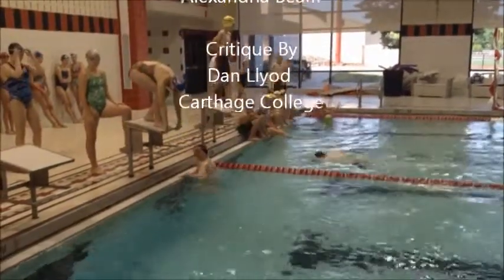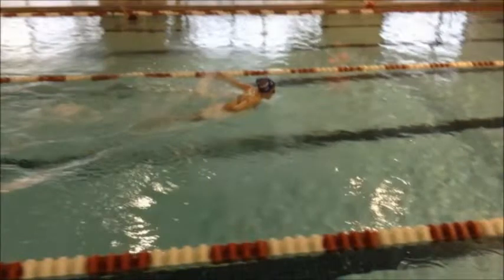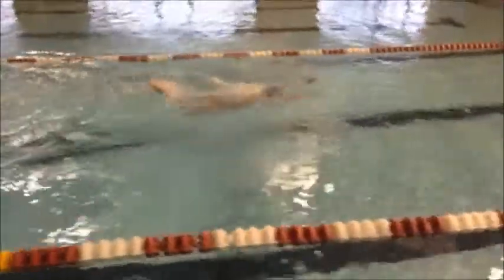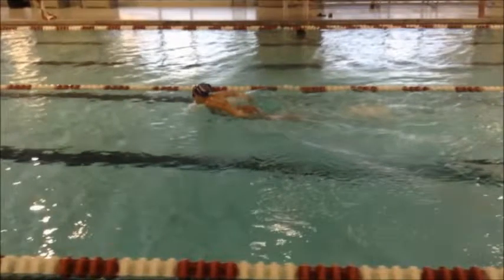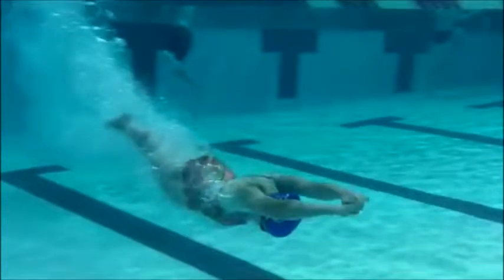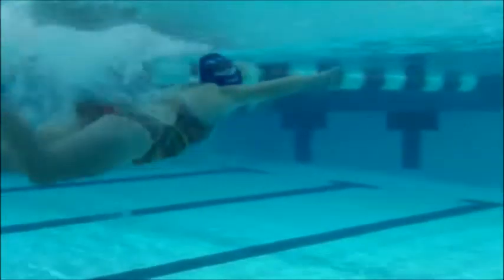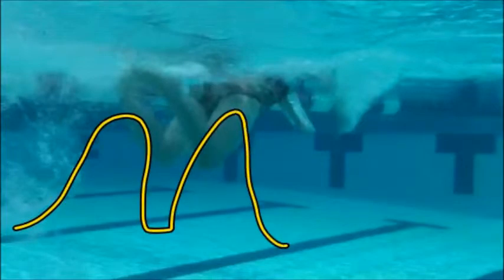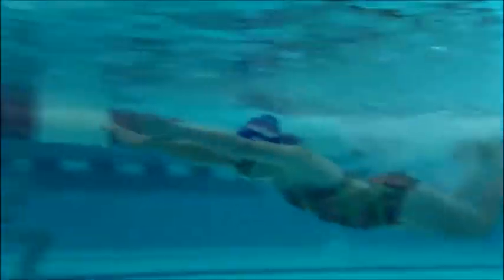2013 Alexandria Beam Butterfly